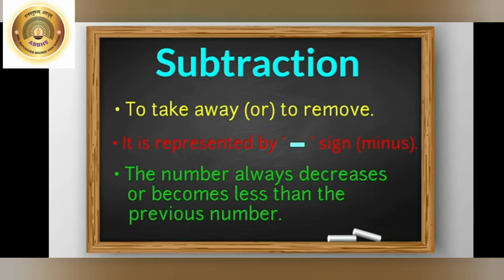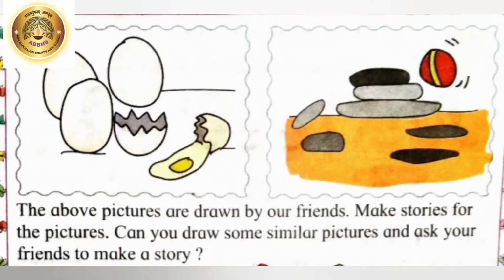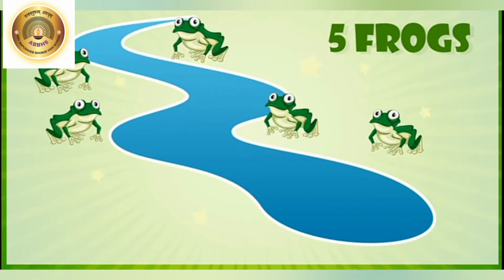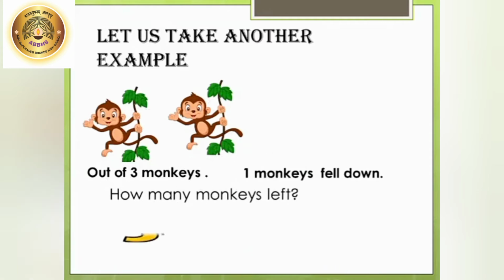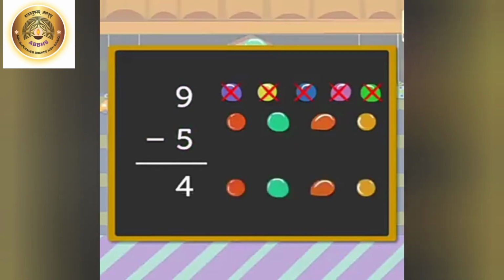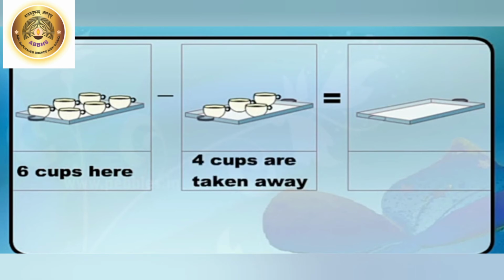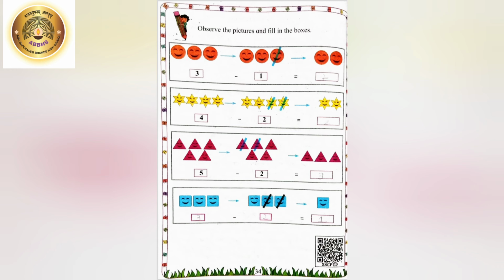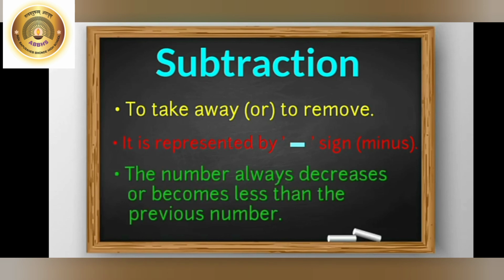Std: I, Sub: Mathematics, Topic: Let us learn subtraction (pg no. 32 to 34)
Part1: From this video students will learn the concept Subtraction by observing the pictures, by story and by cutting the objects.